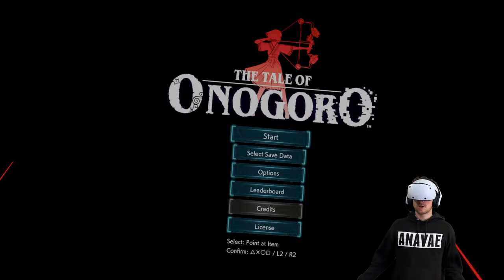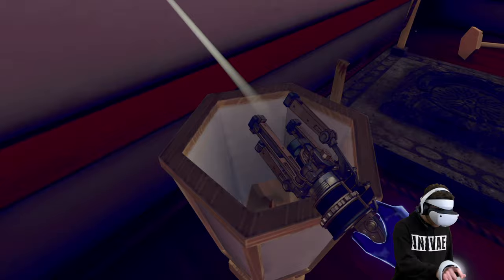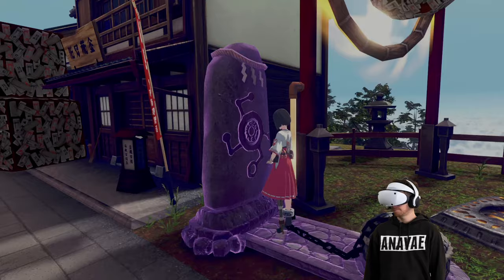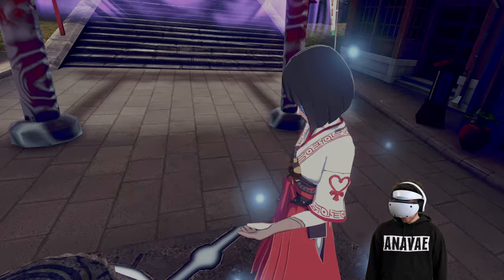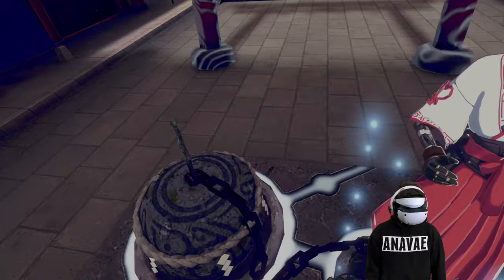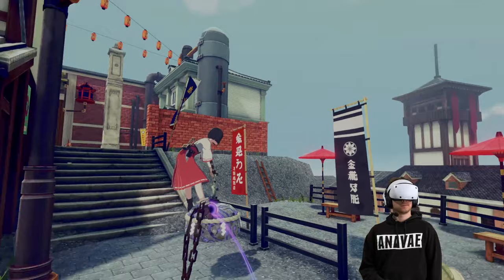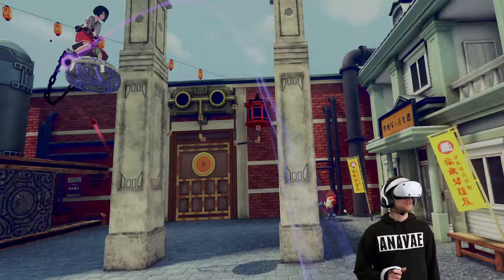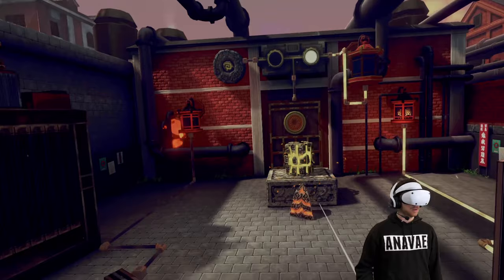Shrine on: Kami and get it! | Let's Play The Tale of Onogoro (PSVR2)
The Tale of Onogoro immerses us in a VR world where Japanese folklore and modern adventure collide. Accompanied by Haru, the shrine maiden, we confront ancient Kami and solve complex puzzles that blend myth with reality. Each step on Onogoro Island reveals a piece of its hidden story, inviting us to engage with its mysteries and legends.

Our journey through this mystical realm is a blend of strategy, bravery, and discovery. As we face each challenge, from towering deities to enigmatic riddles, the true spirit of Onogoro Island unfolds, offering a unique VR experience.

Thank you Amata for providing me with the PS VR2 game key.

// THE TALE OF ONOGORO OVERVIEW
“Save the world with Haru, a shrine maiden who quells "Kami!"

Haru has summoned you to Onogoro Island, a floating island in a parallel world. Together, you must solve sprawling puzzles and defeat giant beasts called "Kami" that are blocking your path.

A grand adventure depicting the bond between you and Haru awaits in this uniquely Japanese VR action adventure!

Save them. They are in your hands.” [via PlayStation Store]

📝 Review → n/a
🧑‍💻 Developer → Amata K.K.

// TIMESTAMPS
tbc